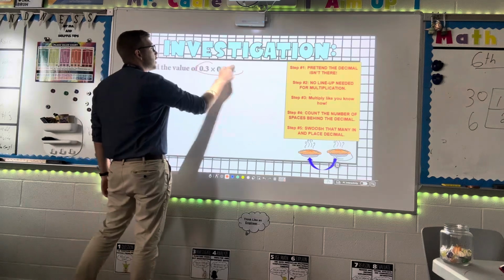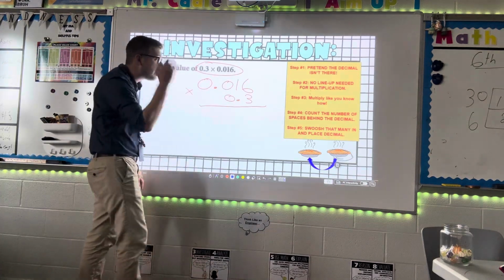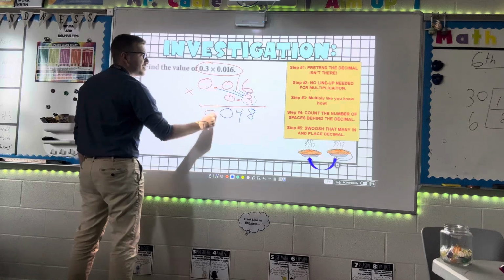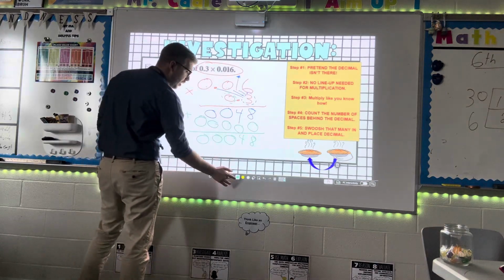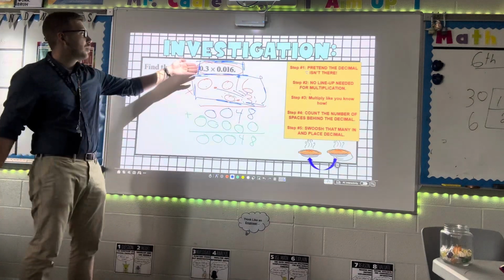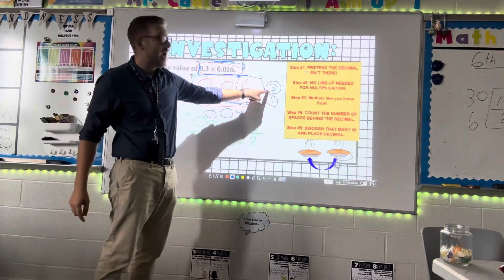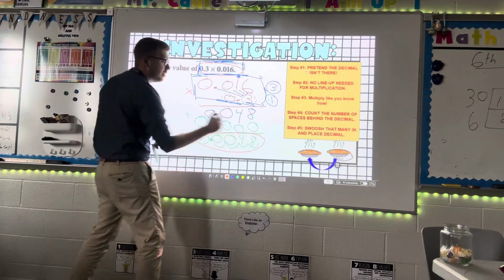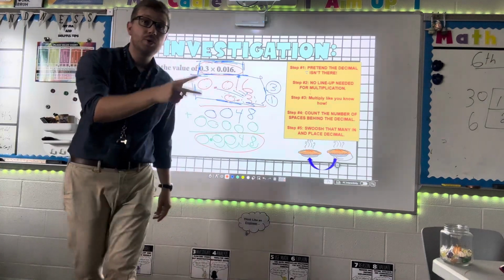1.2 Multiply- Swoop the Pie (6th)